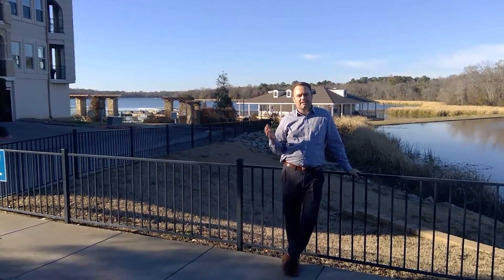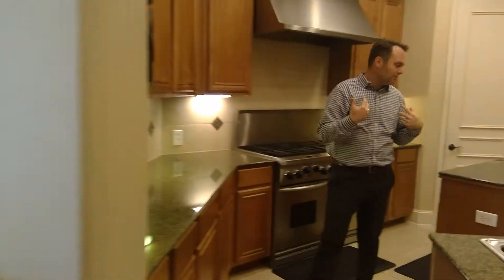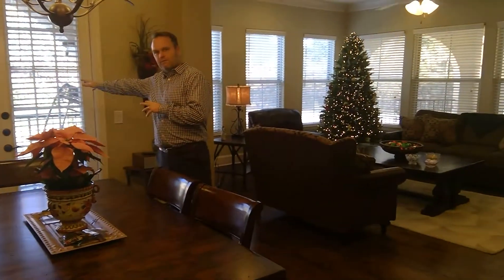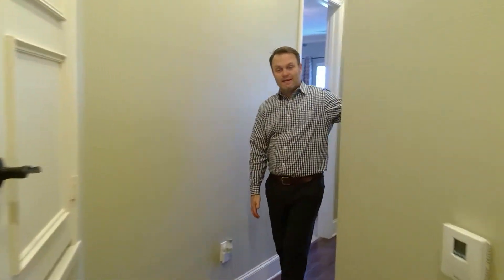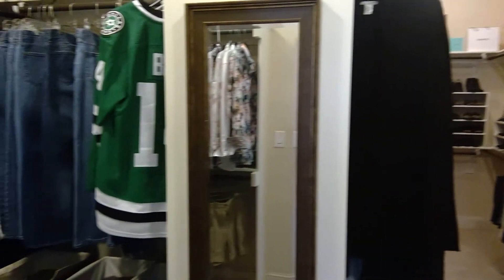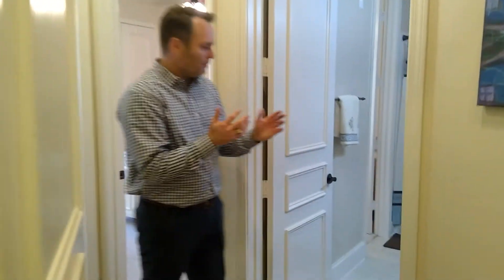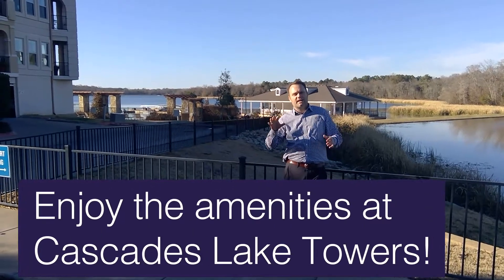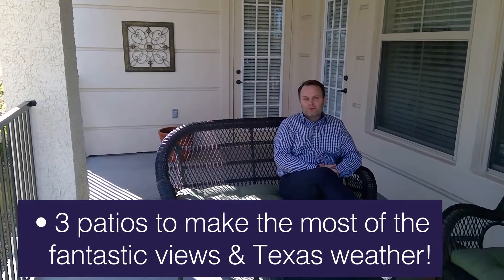NEW LISTING: 3363 Cascades Blvd #210 in Tyler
Tour of a beautiful condo in Tyler, TX!